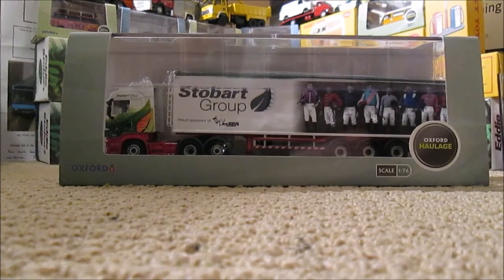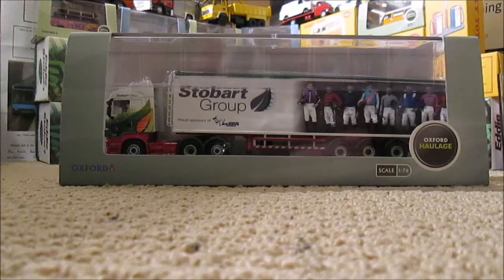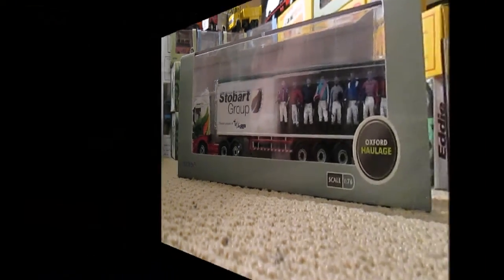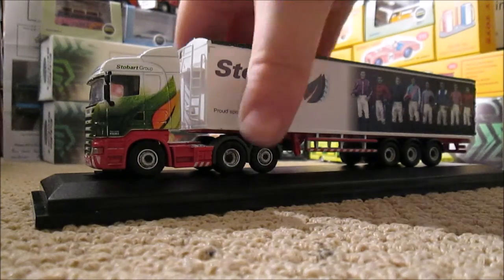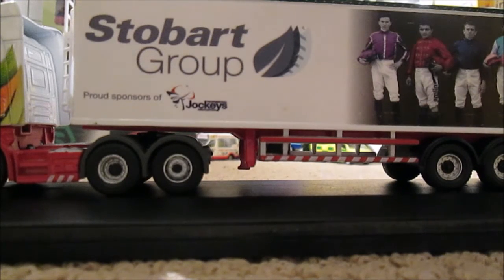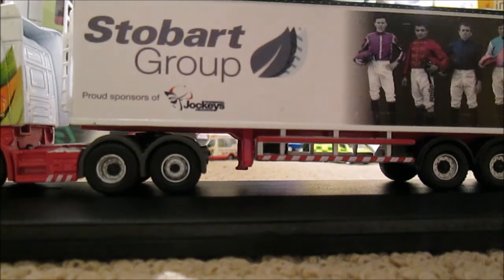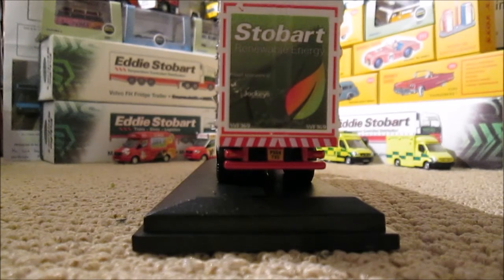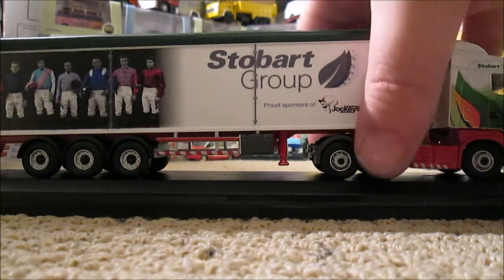Diecast Stobart Group Ascot Champions Jockey Trailer Review